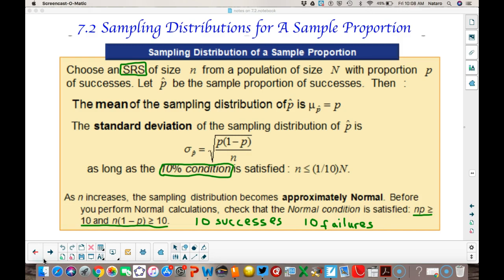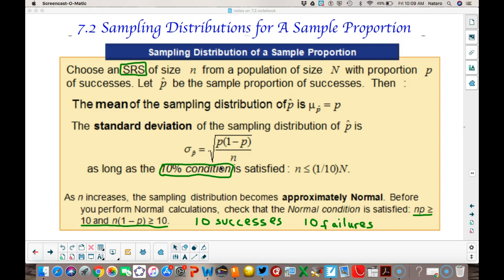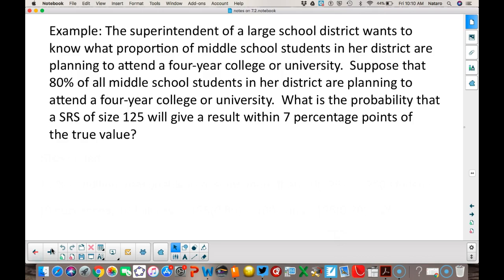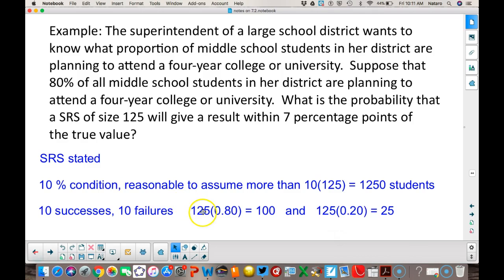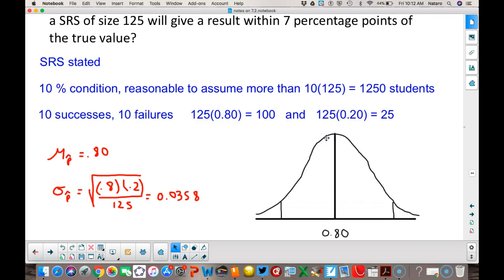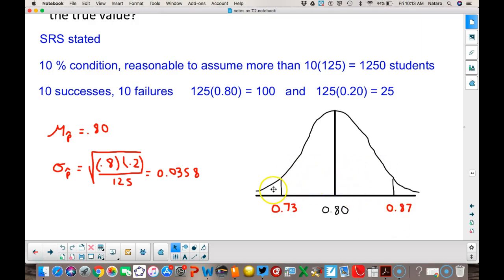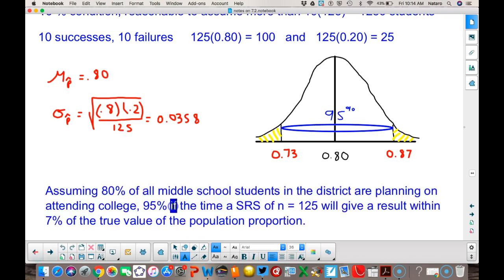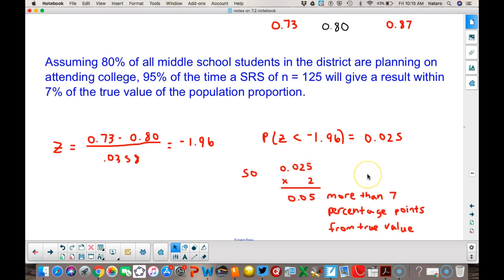Notes on 7.2 Sampling Distribution for a Sample Proportion